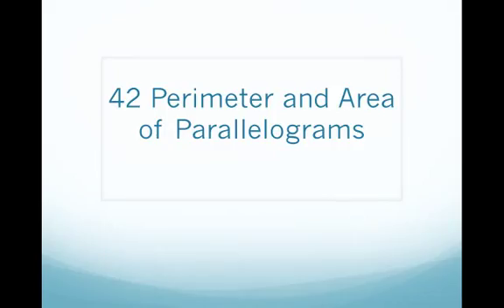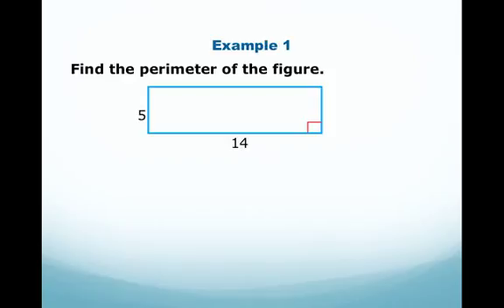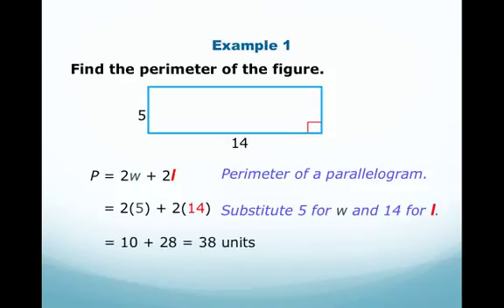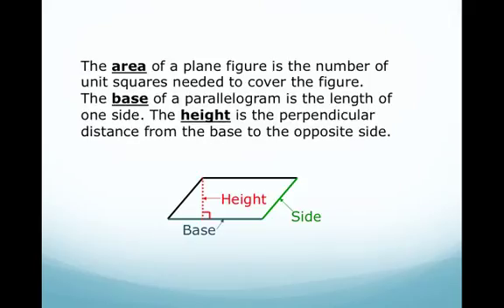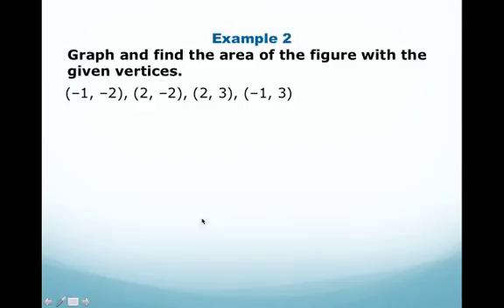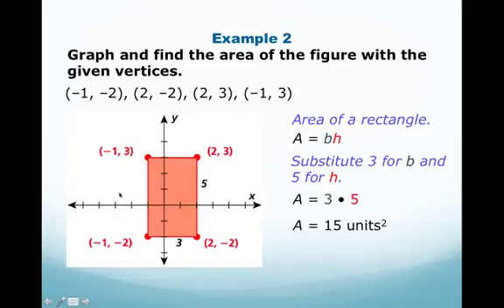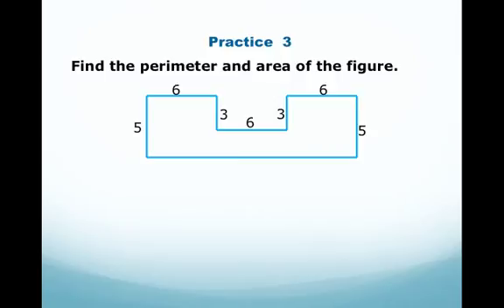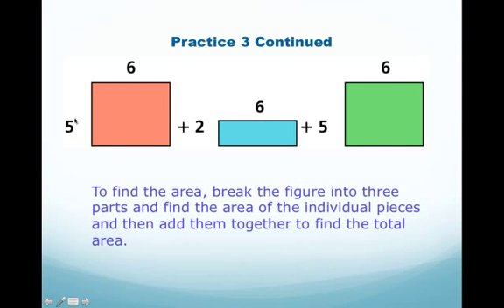42 Perimeter and Area of Parallelograms